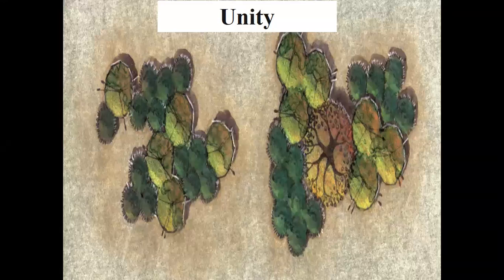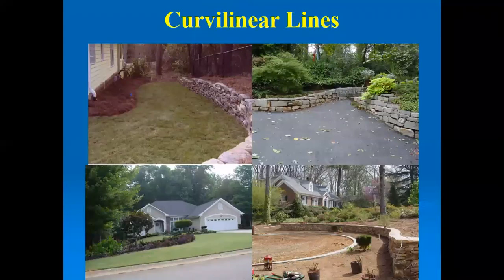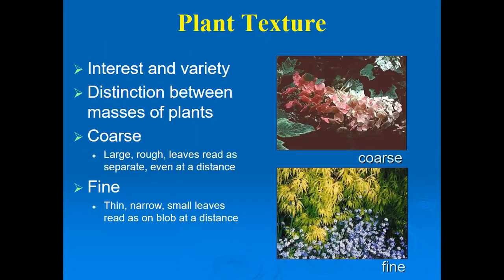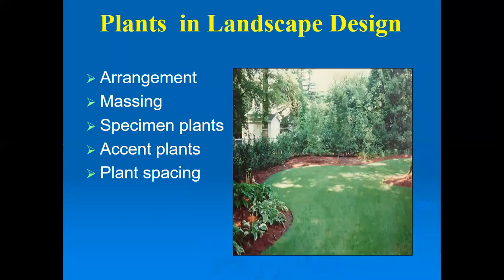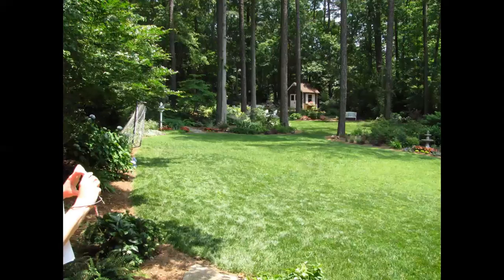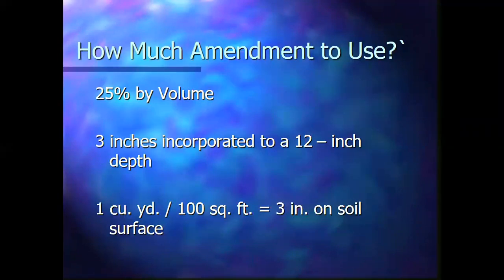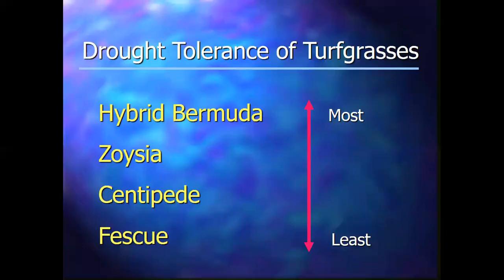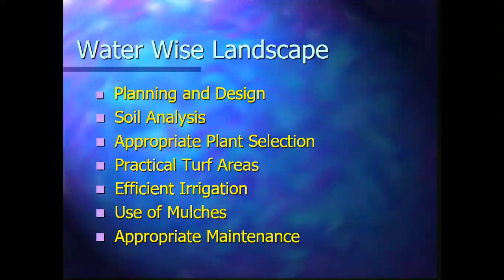Landscape Design and Water Conservation in the Landscape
This presentation will cover the basics of landscape design and ways to conserve water in the home landscape. Presentation for the 2020 Metro Atlanta Master Gardener Class